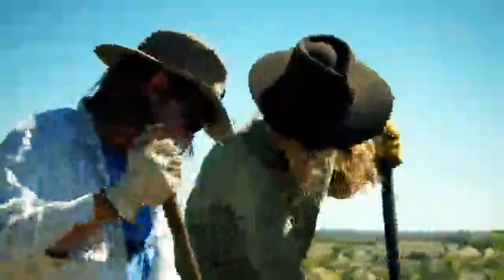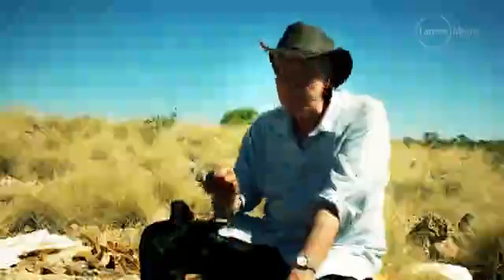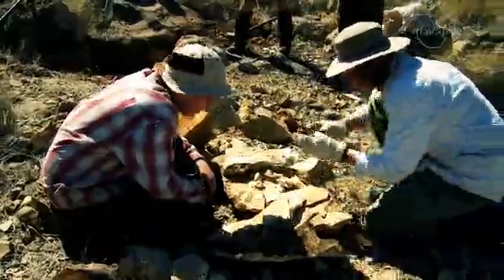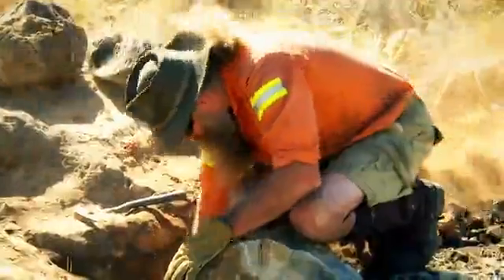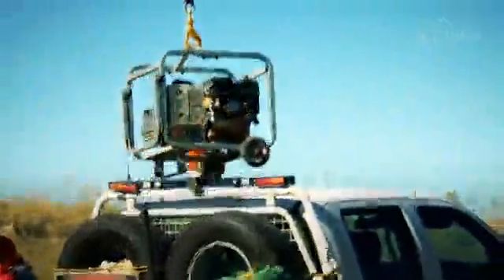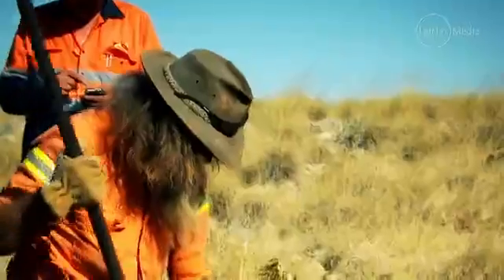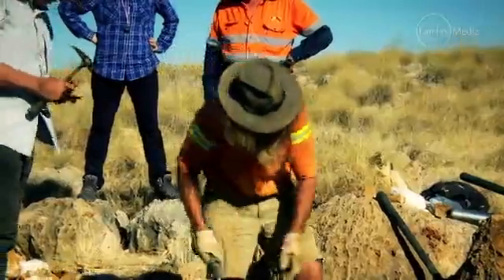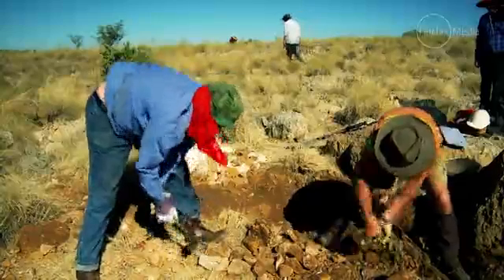Riversleigh new fossil site. To Taringa!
In a region of outback Queensland 400km inland from Mount Isa, scientists have discovered a sprawling new fossil site bursting with the bones of ancient mammals.